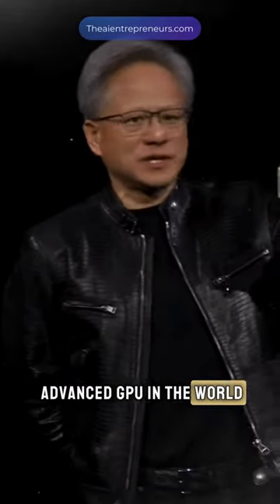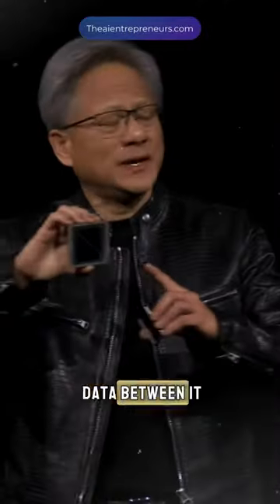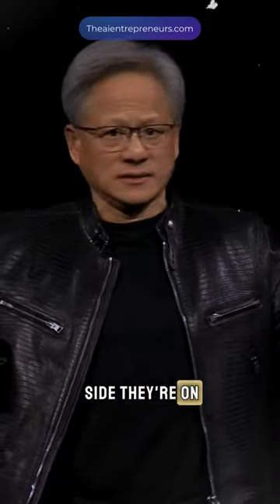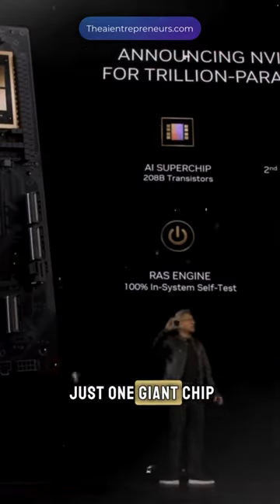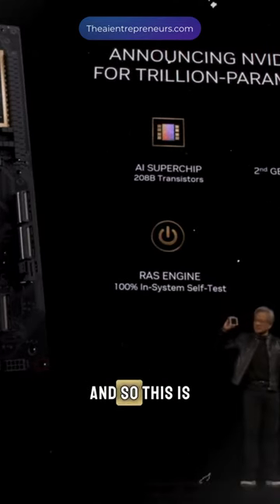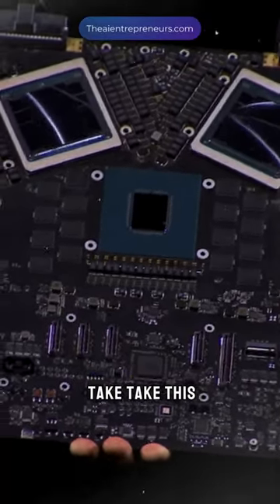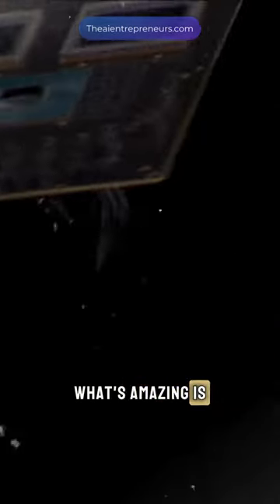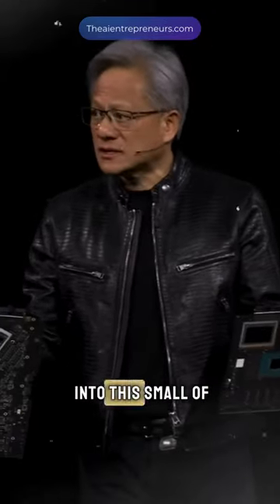Nvidia Revolutionizes AI: 4X Efficiency Boost & 25X Cost Reduction with Ultimate AI Chip!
Nvidia has just set a new benchmark in AI technology with their latest chip, offering unparalleled model training efficiency and significant reductions in cost and energy usage. This game-changer promises to revolutionize the AI landscape, making powerful computing more accessible and sustainable.

Video credits: @NVIDIA

Join 61,000+ AI lovers with 4 free gifts🎁: 100 ChatGPT prompts, AI writer to go viral, "Building A Minimum Viable Business In Record Time" Course AND "4-Hour AI Workweek" course!